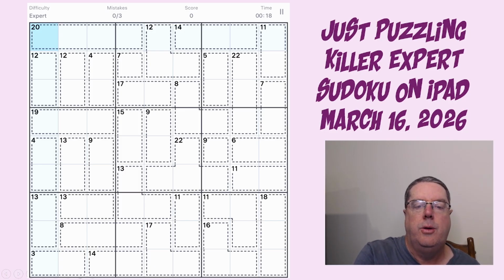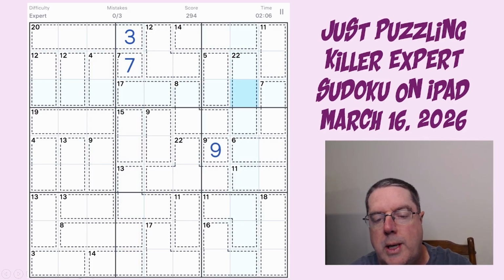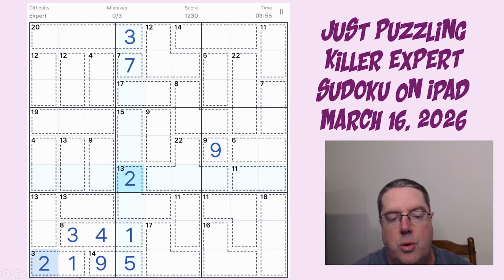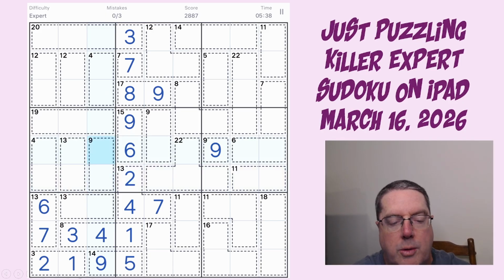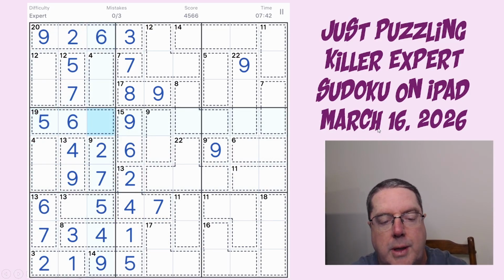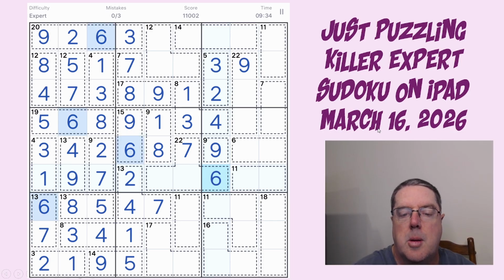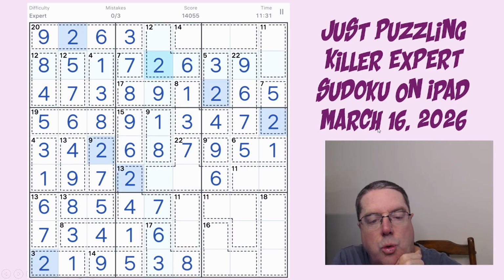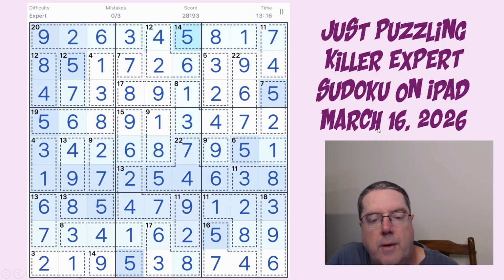Learning Killer Sudoku By Doing and Explaining | March 16 2026